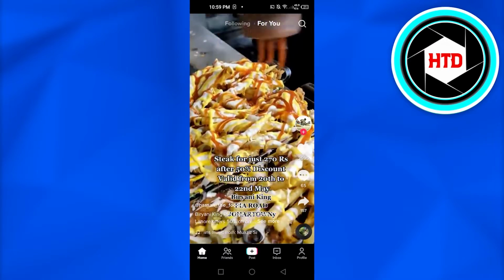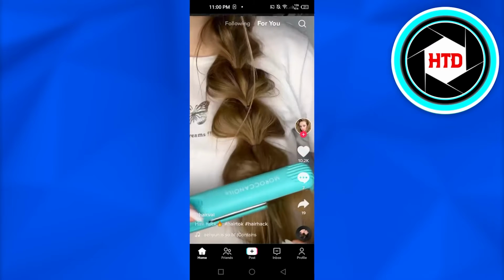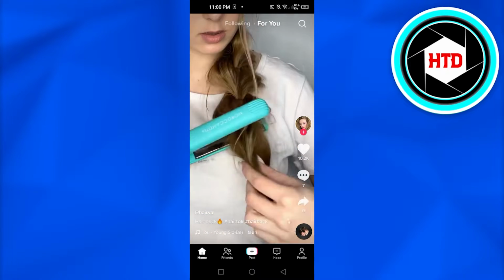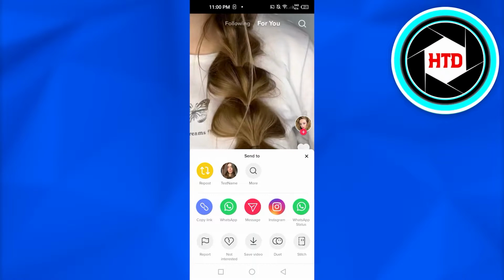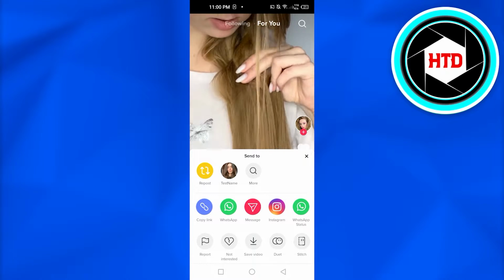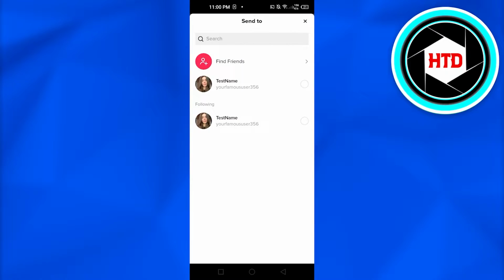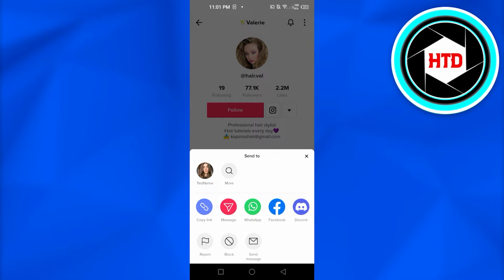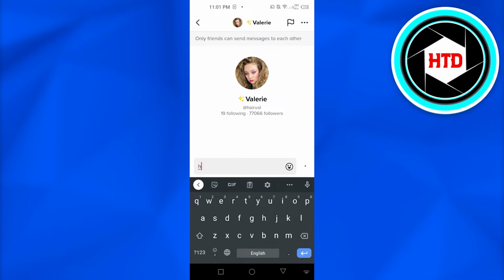How To Send Messages On Tiktok (Quick And Easy!)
Learn How To Send Messages On Tiktok. It is really easy to do and learn to do it in just a few minutes by following this super helpful tutorial.